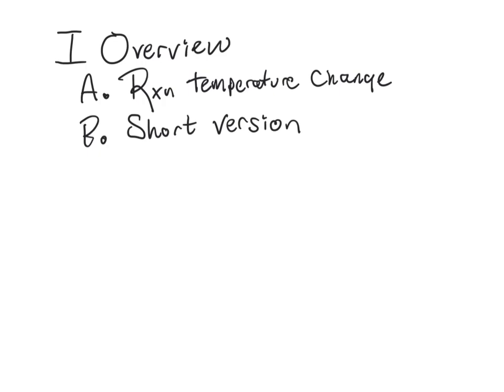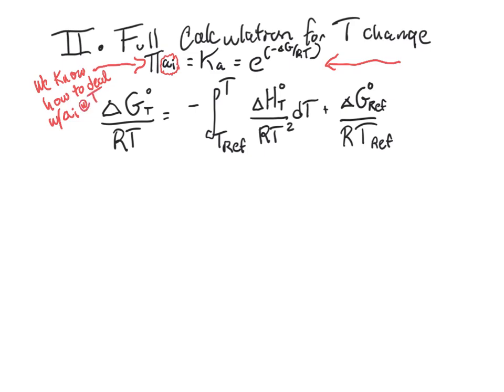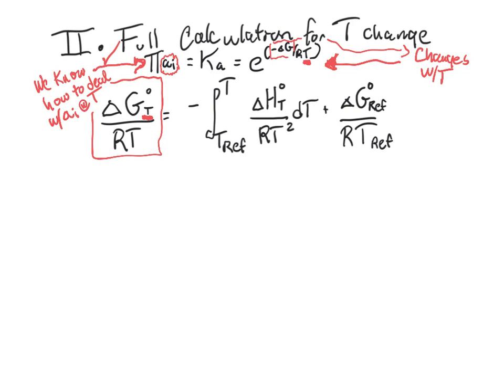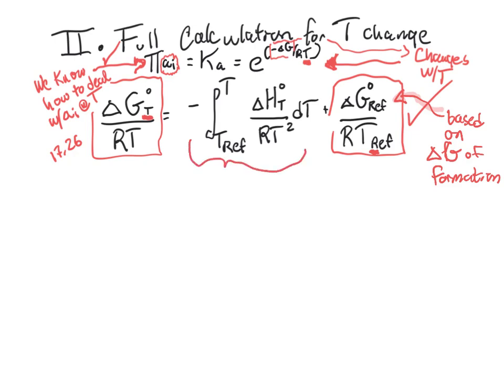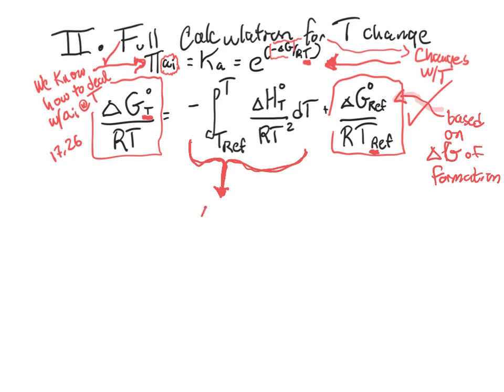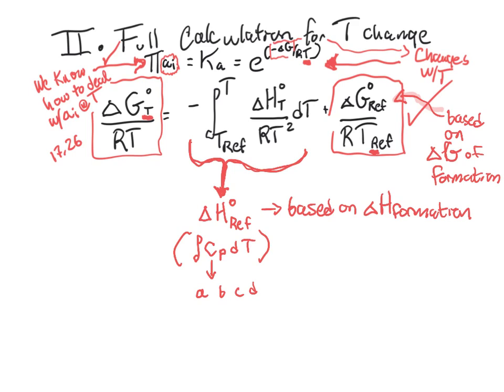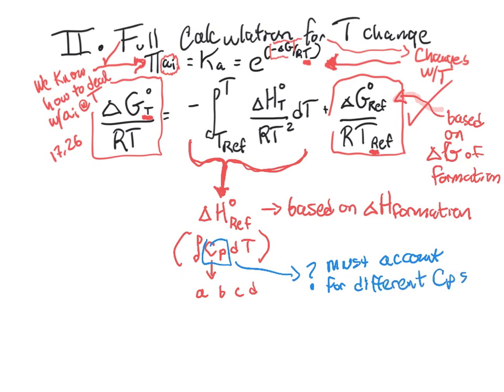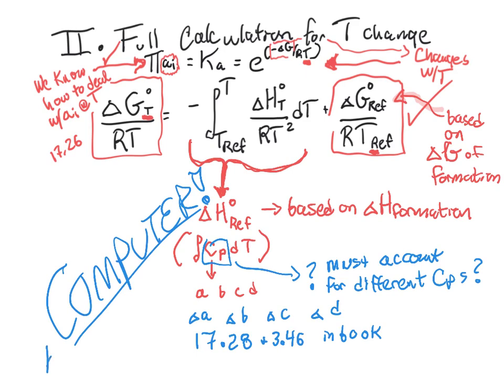Rigorous determination of temperature effects on Ka - Chemical Engineering Thermodynamics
How does delta-G of reaction change as you move away from the reference temperature?